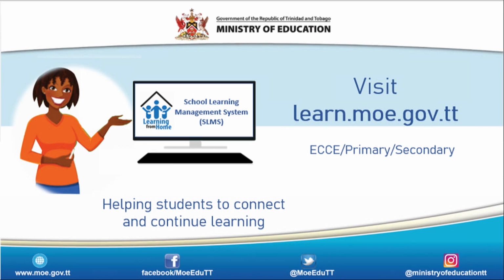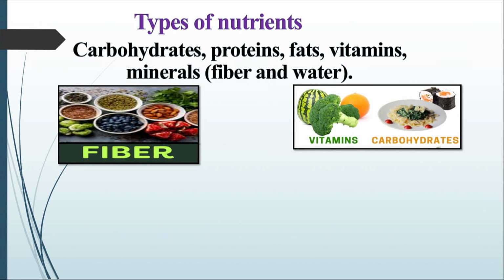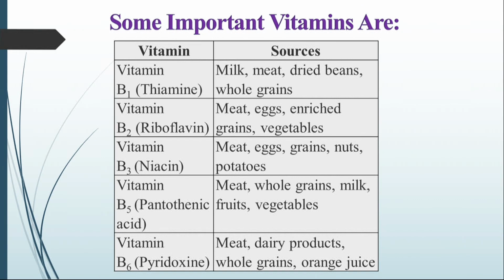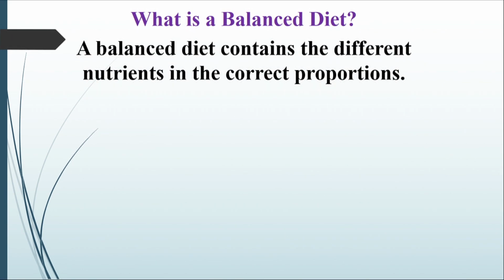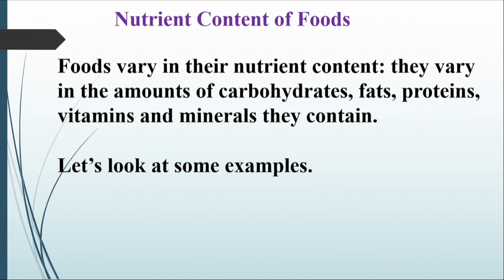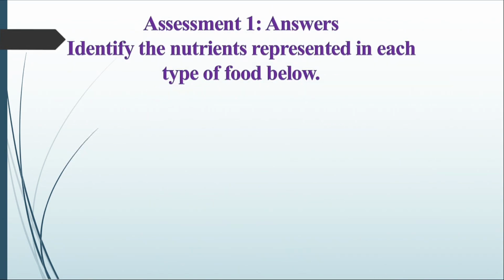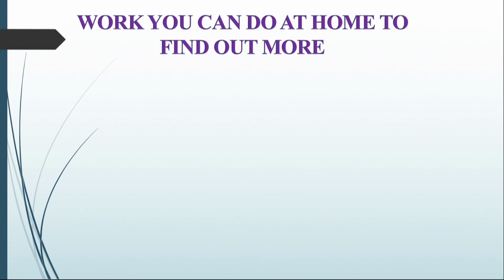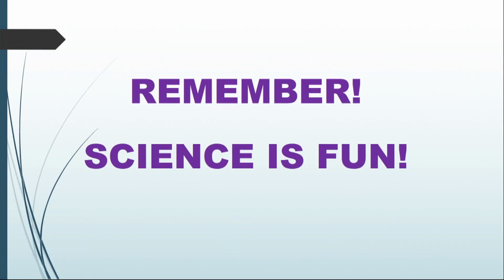The Importance of Balance Diet Science